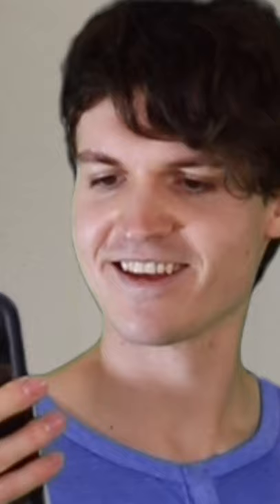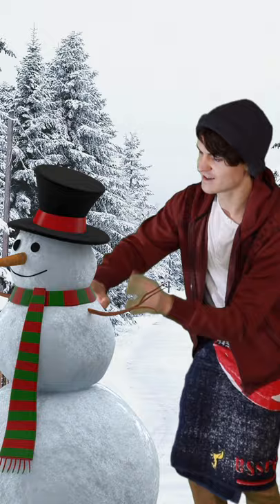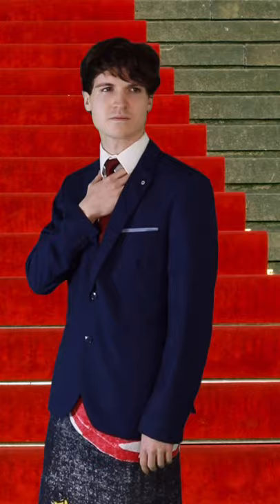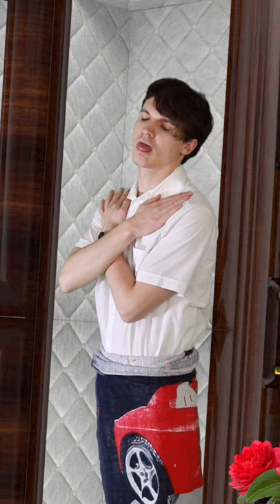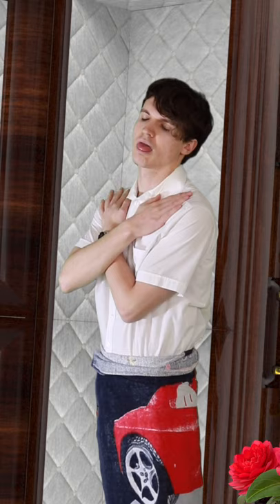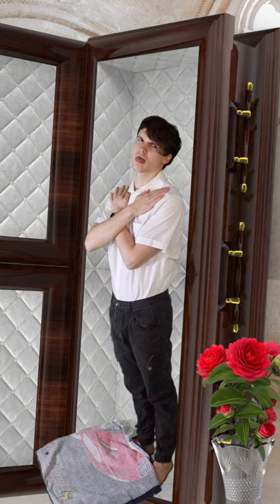Bathroom Towel Hacks (Parody)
OnlyJayus's TikTok hacks are always so awesome, creative, interesting and useful! But what if some of them are too useful??